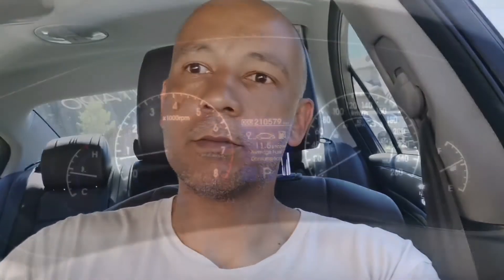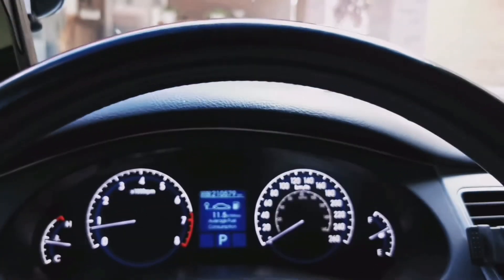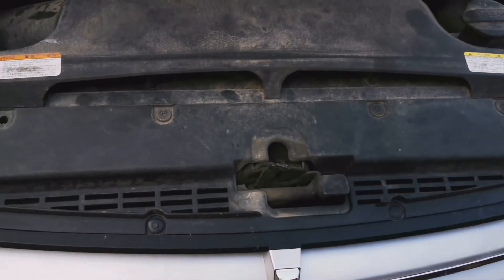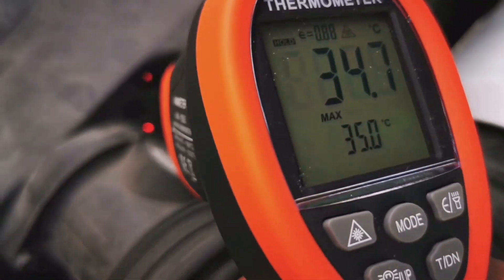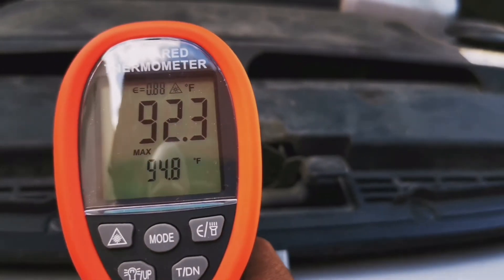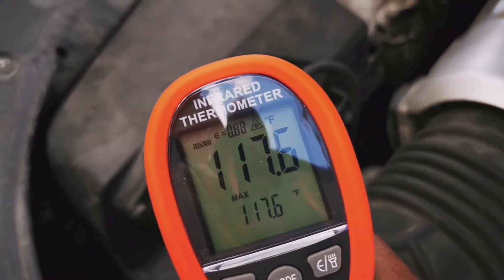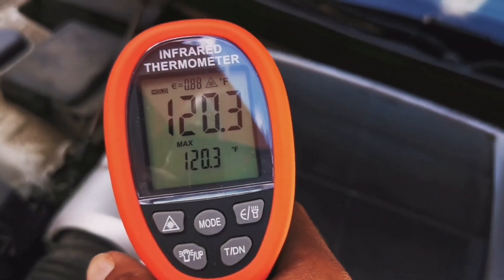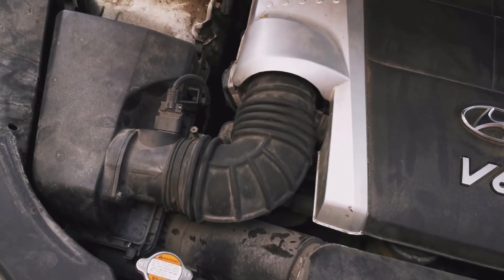Why 99% of "COLD AIR INTAKES" do nothing to boost performance. STOCK air temp vs Engine bay air temp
In this video, I measure the temperature difference from a hot engine on a hot day between the stock air inlet position and where these so called "Cold Air Intakes" are positioned INSIDE the engine bay. That's your first giveaway that they can't be "Cold Air" intakes if the inlet that sucks the air in is INSIDE the engine bay with nothing feeding it cool dense air. This DOES NOT APPLY to properly designed/built systems that move the inlet AWAY from the engine (fender wall, behind the grille etc). The fact is, if the engine is hot and that's where the inlet is, you're just sucking hot air into the manifold which will affect timing/retard/anti-knock. If you don't have a way to build a proper cold air intake that pulls the air away from the hotness that is your engine, then just stick with the stock system. Unless you're specifically tuned for having a hot air intake, just save your money.